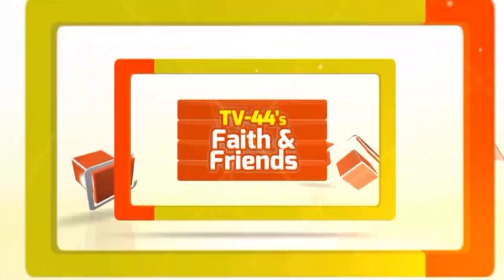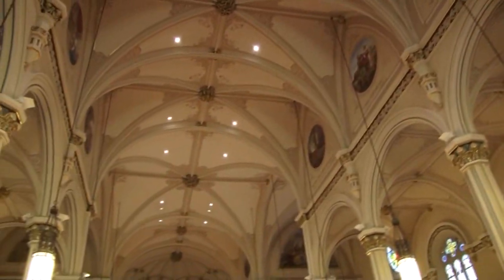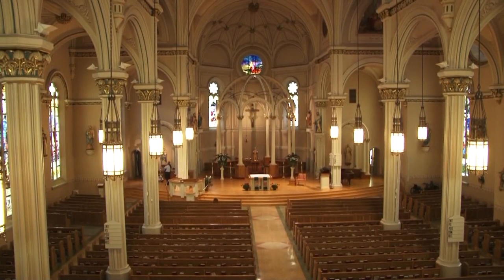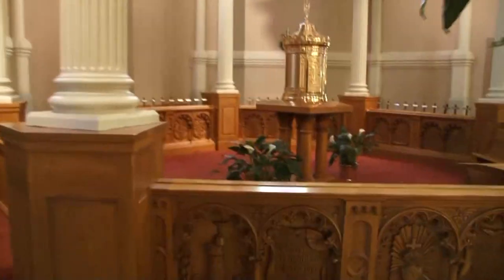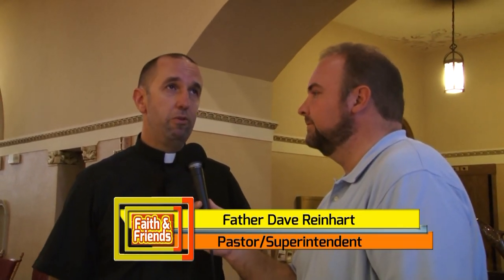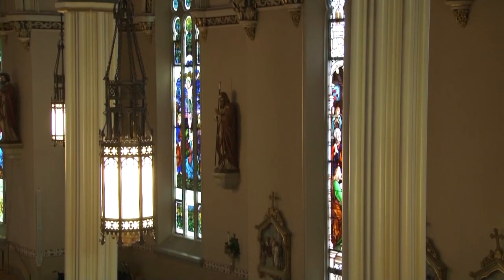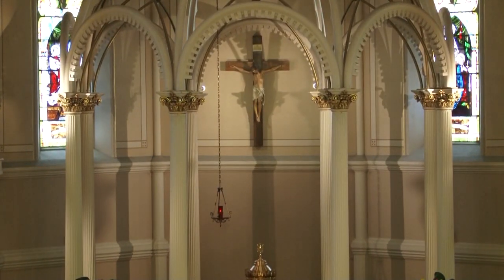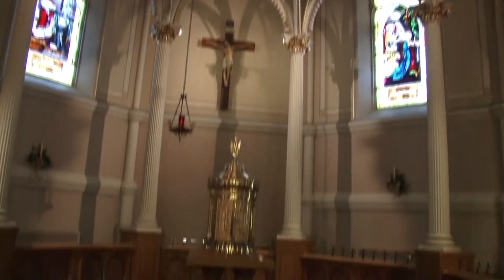St Johns the Evanglist Church